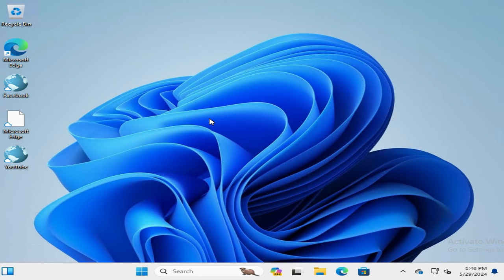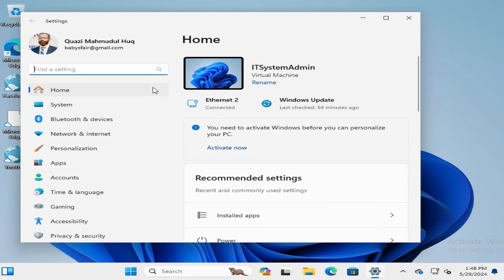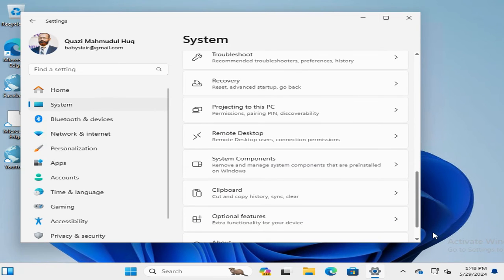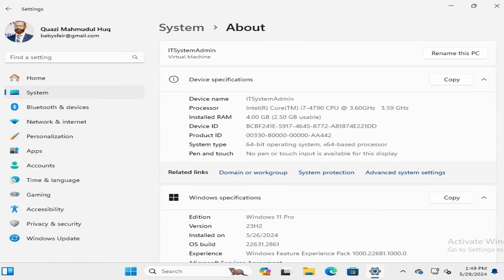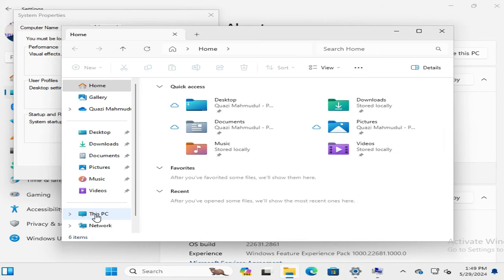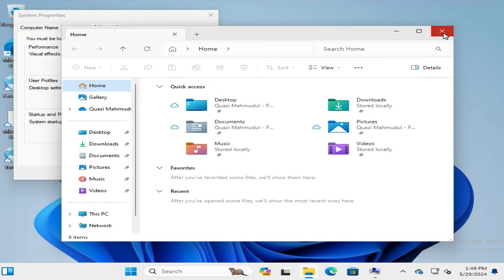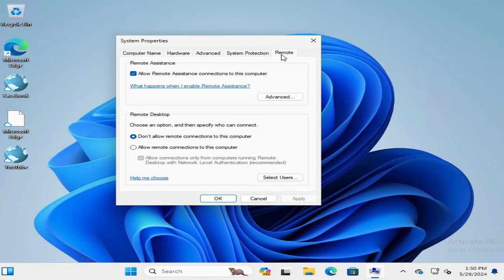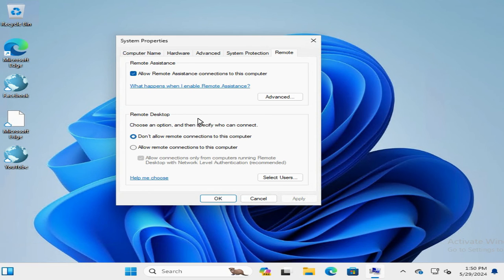How to Enable Remote Desktop Connection In Windows 11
Learn How to Enable Remote Desktop Connection In Windows 11 or remote desktop connection windows 11 or remote desktop connection or windows 11 remote desktop or enable remote desktop windows 11 or remote desktop windows 11